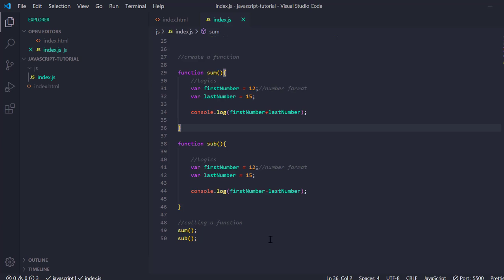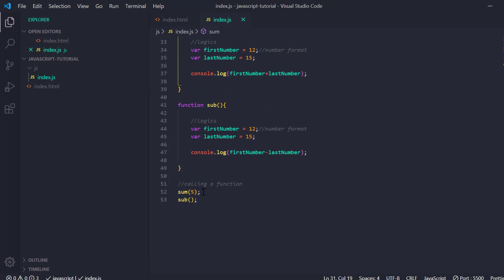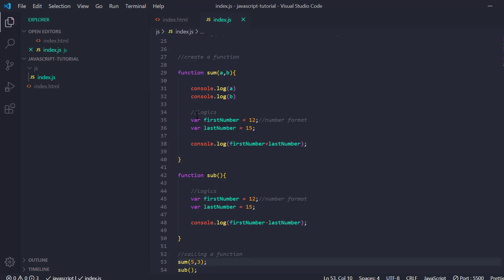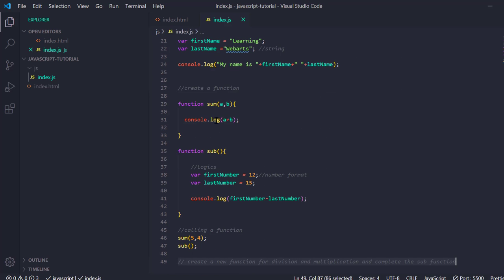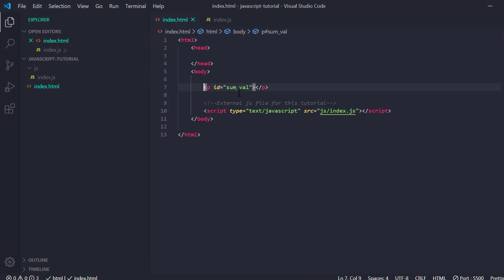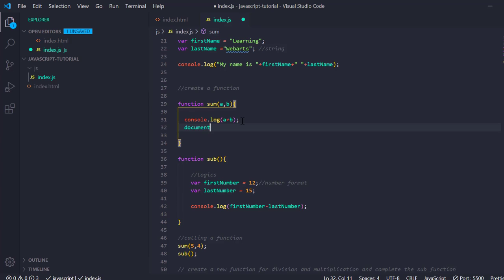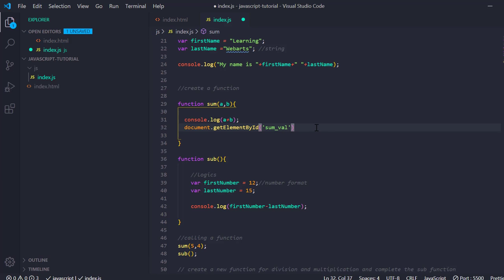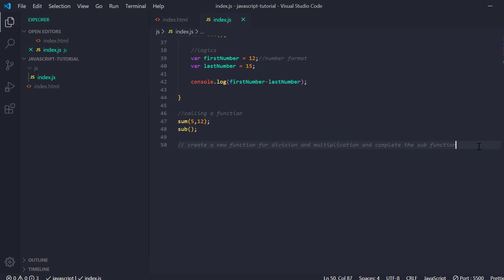Function Parameter In Javascript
Hello everyone,

in this lesson we will learn how to create parameters in function and pass the value of the parameter also we will show the data of the passing values inside dom element.